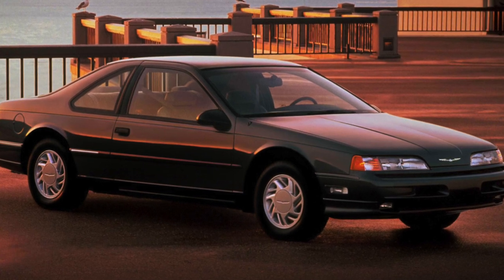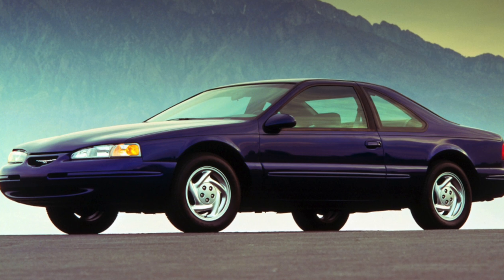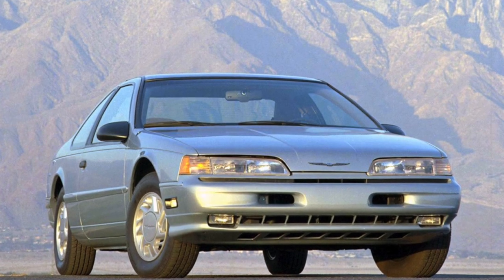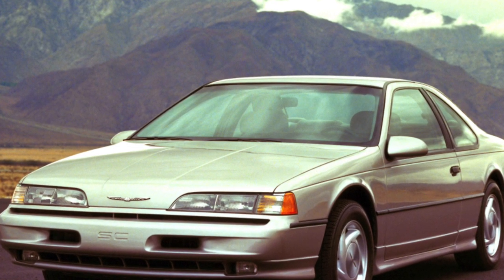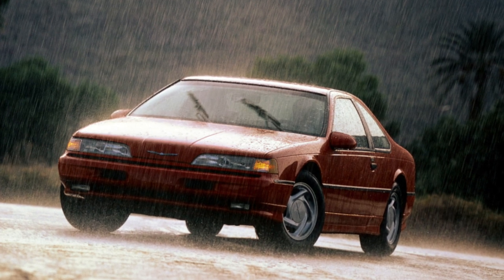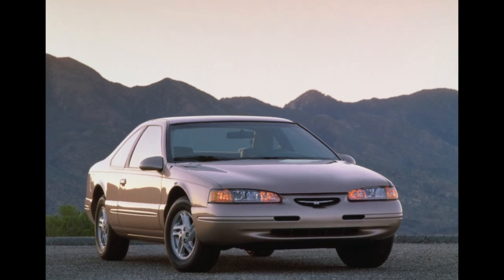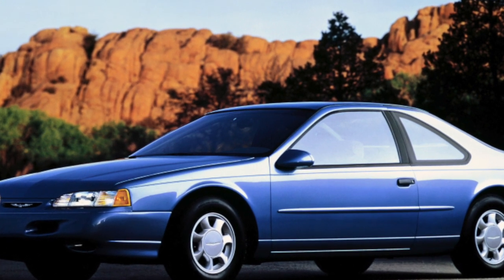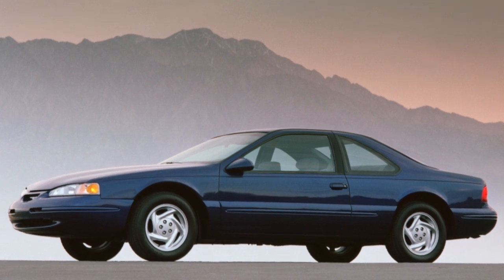Ford Thunderbird X Super Bird Problems | Weaknesses of the Used Thunderbird X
Should you buy a used Ford Thunderbird X Super Bird? Pros and cons, maintenance costs and common problems of the Thunderbird.

Transmission problems
Engine reliability